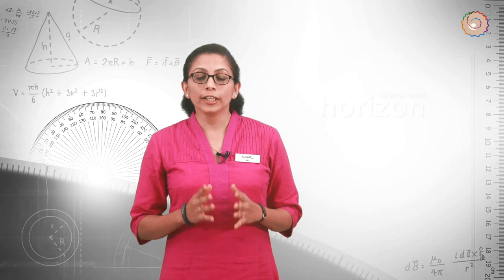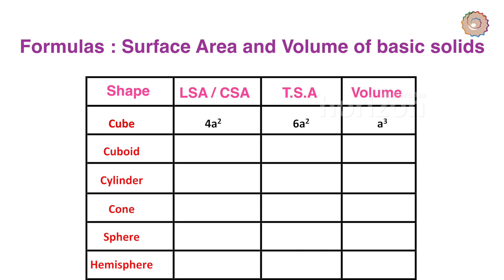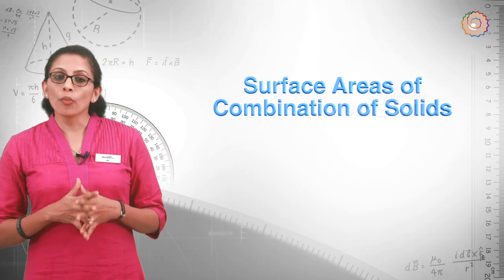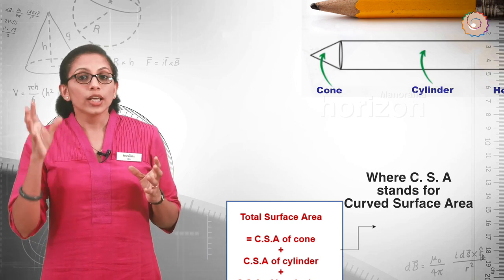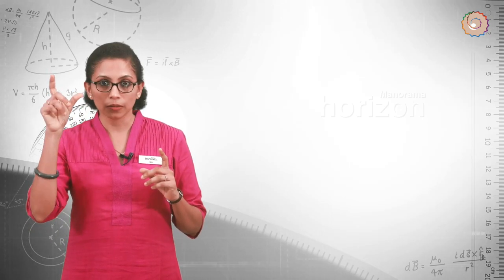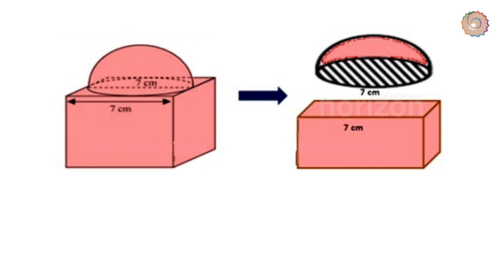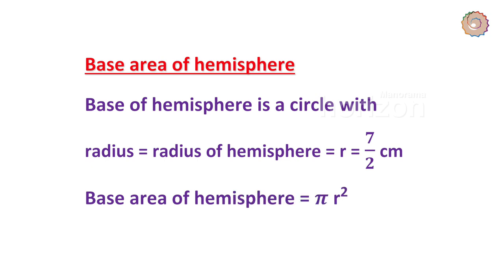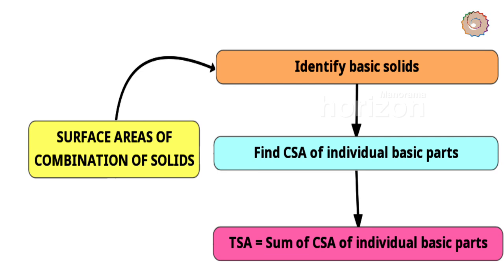Surface area of a combination of Solids